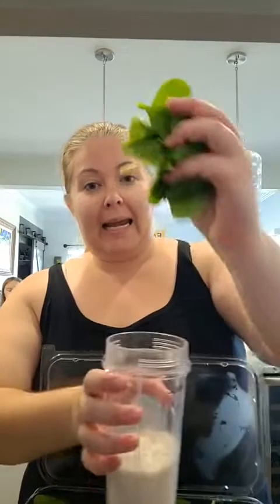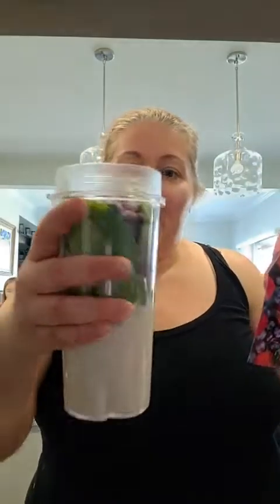Smoothy Recipe with Pure 21